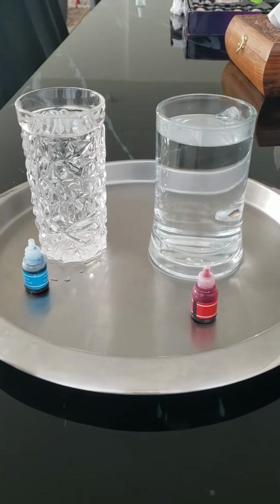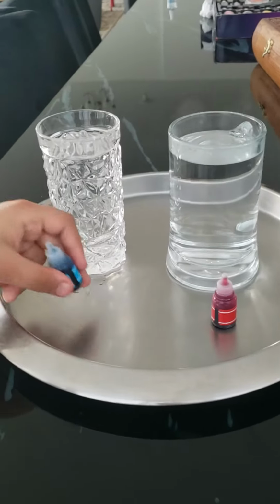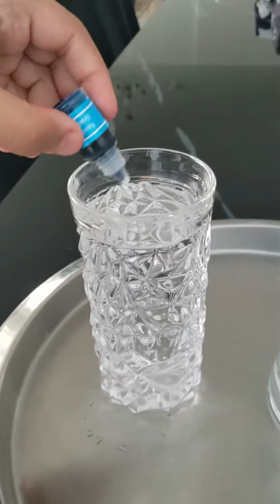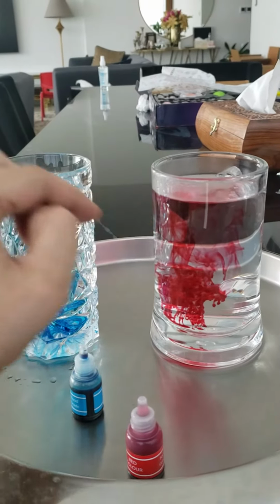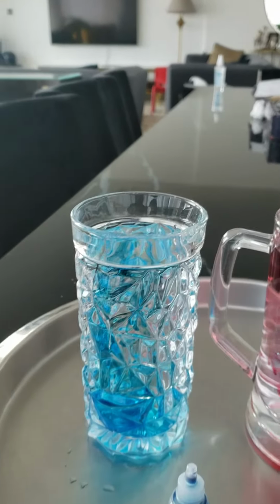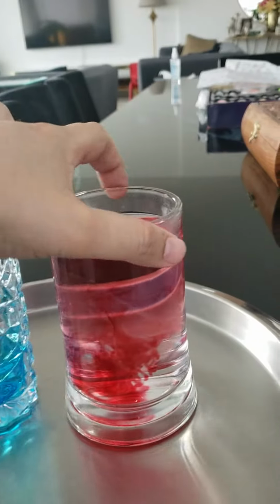Diffusion between Hot and Cold Water